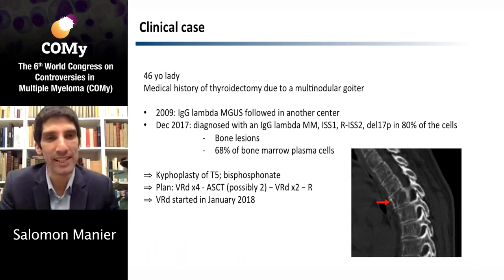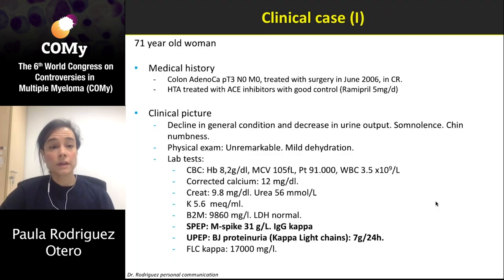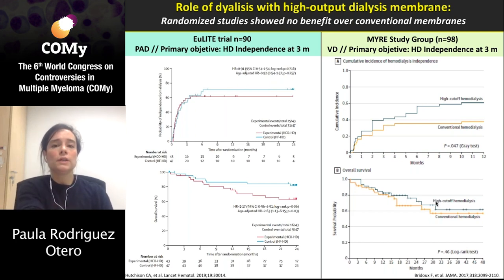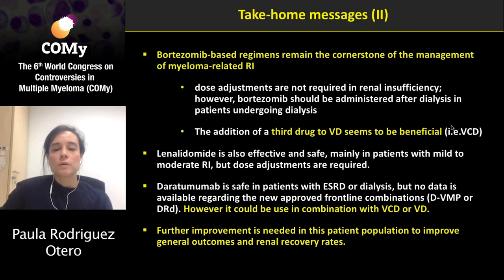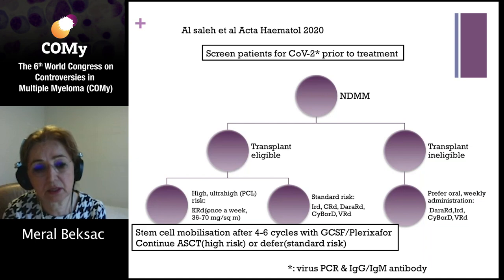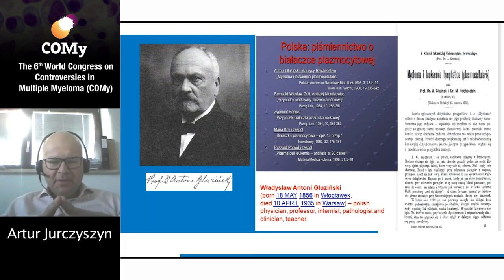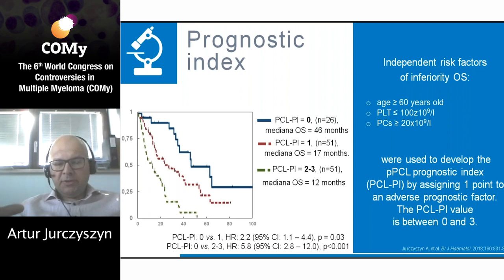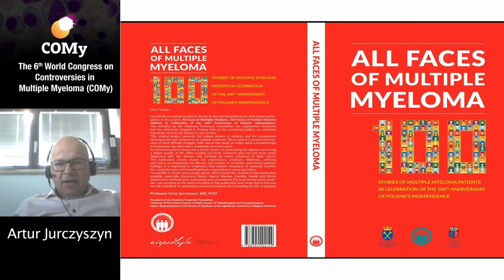COMy Online 2020 - Session 14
Primary refractory young myeloma
Salomon Manier, France

Frontline therapy under dialysis (elderly patient)
Paula Rodriguez Otero, Spain

How to manage myeloma patients during a pandemic?
Meral Beksac, Turkey

Plasma cell leukemia – what is new in 2020?
Artur Jurczyszyn, Poland